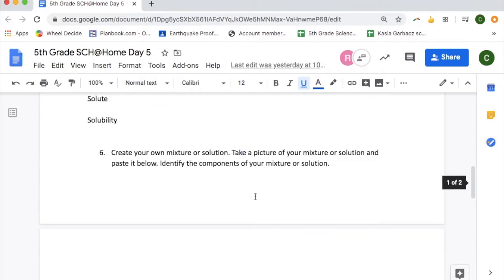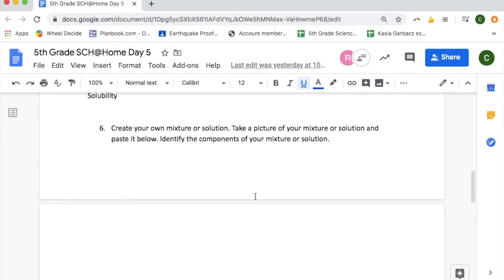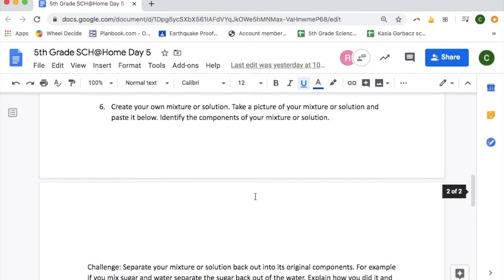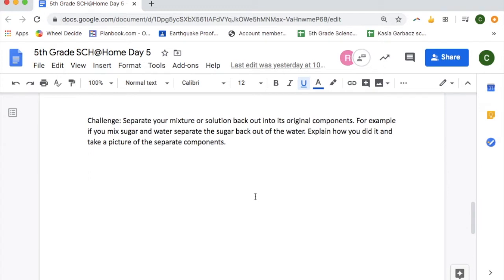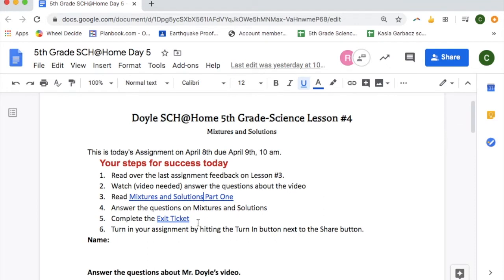5th Grade Doyle_SCH@Home Day 5